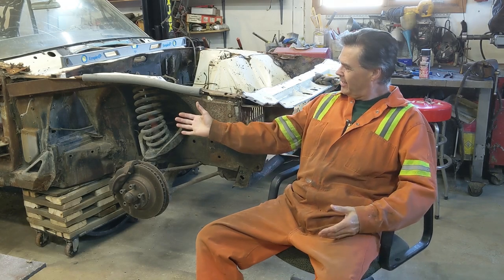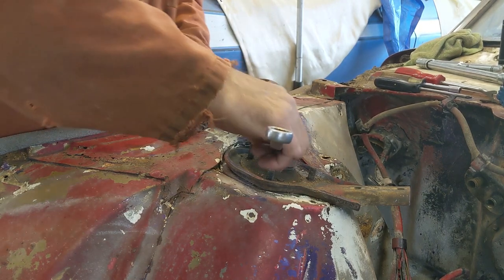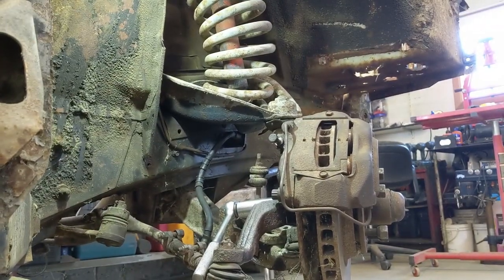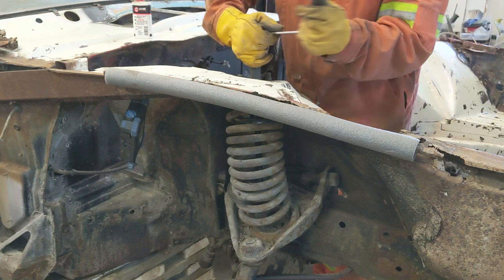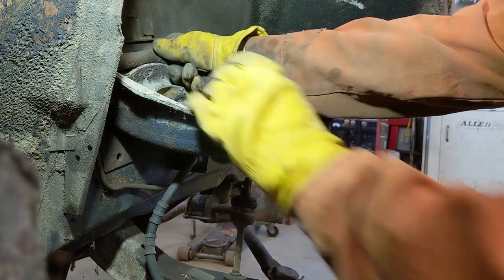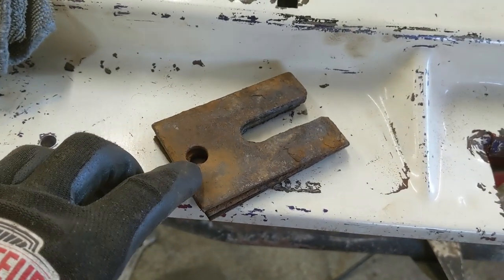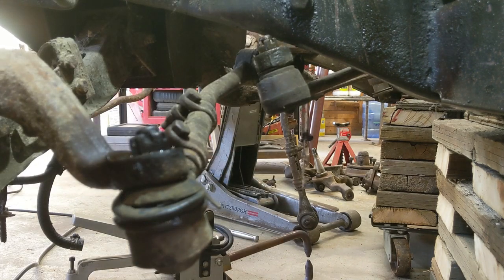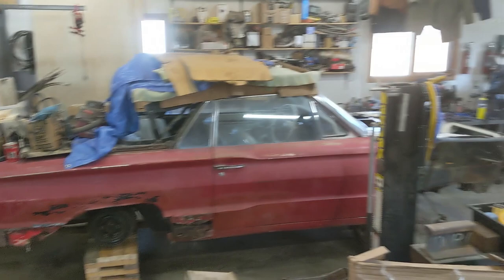FRONT Spring & Upper Lower Control Arm - 65 Thunderbird Convertible Restoration Ep #5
Removing front springs, upper & lower control arms, control arm strut, and drag link.